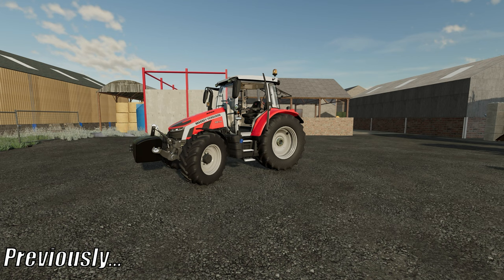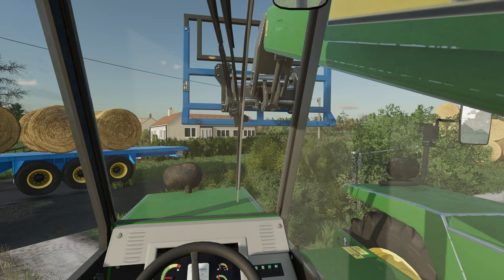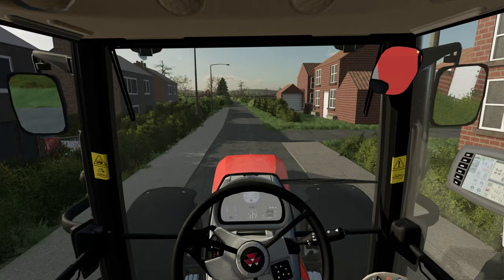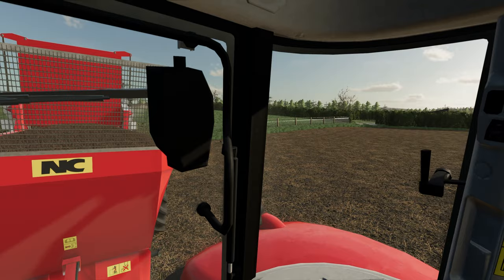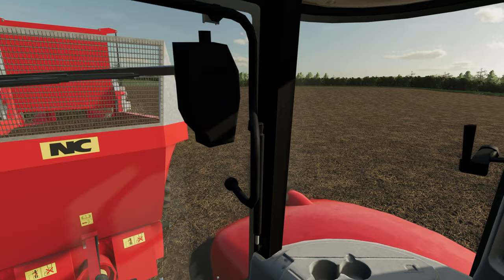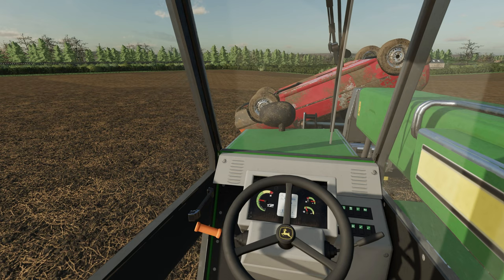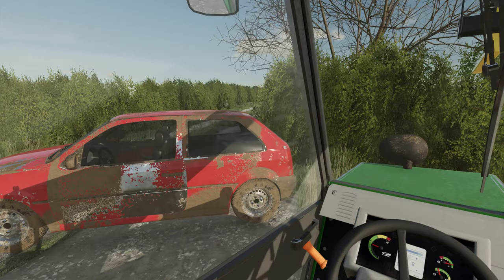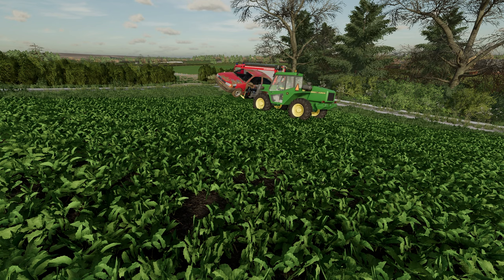New Year, New Land, New problems! | MY FARMING LIFE on The Northern Farms | #24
Welcome to My Farming Life. A brand new Farming Simulator 22 Roleplay series, on my own map, The Northern Farms. In this series, You'll join me on my journey, farming with my Dad, Uncle and Cousin to see what life is like on a British Family Farm. Today, We're trying to start some work on the new ground, however I face some unique issues from the get go!

If you're looking for the ultimate Multiplayer Dedi server experience, then look no further than G-Portal, Check out all there is to offer

6

Hardware:
Hardware links: